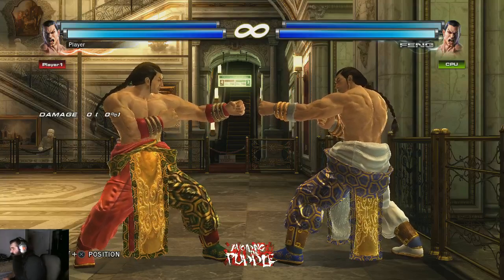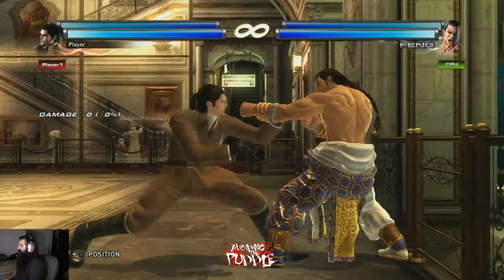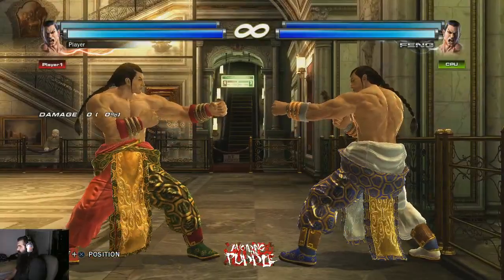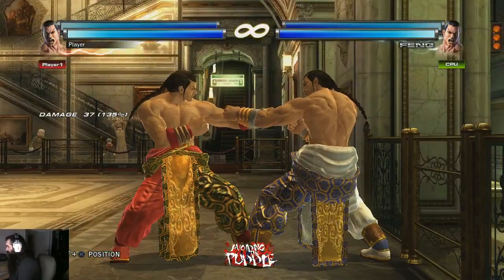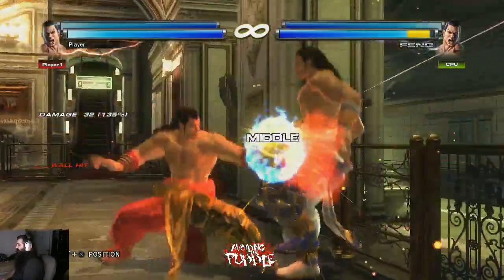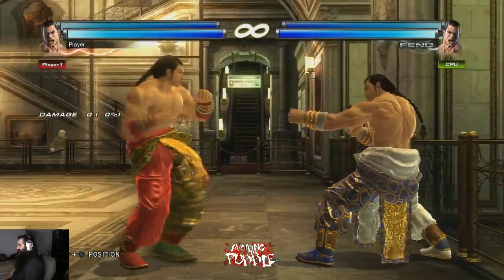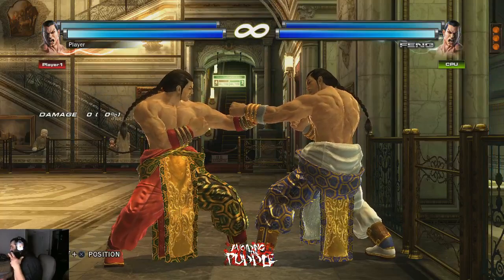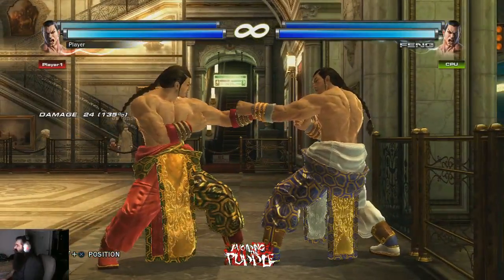TTT2 - Feng tutorial part 4 - Wall Game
Part 4 of my Feng tutorial covers his wall game. As you can tell I began getting tired and missed a few things. Oh well.